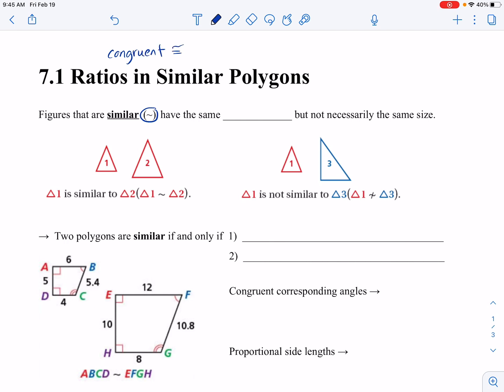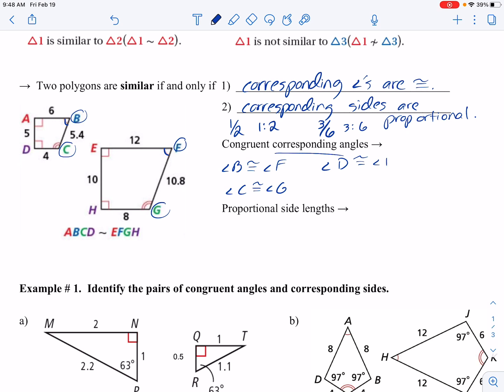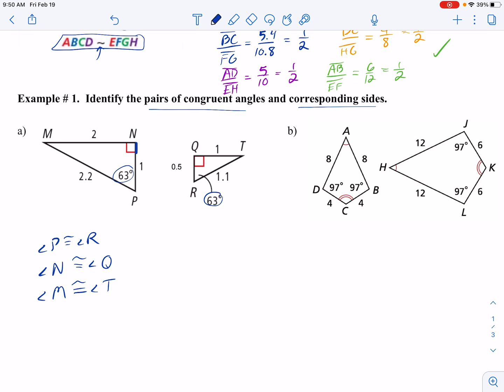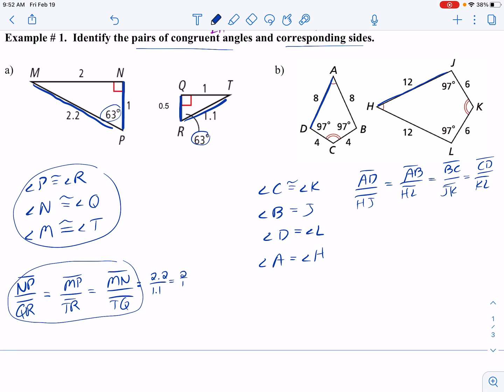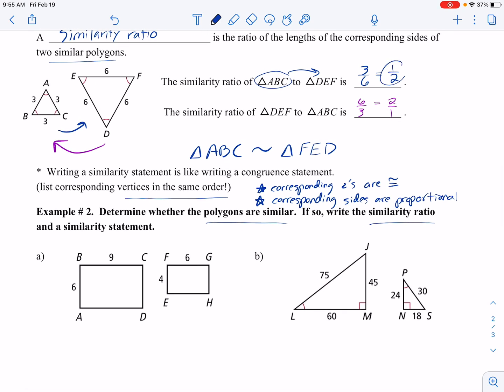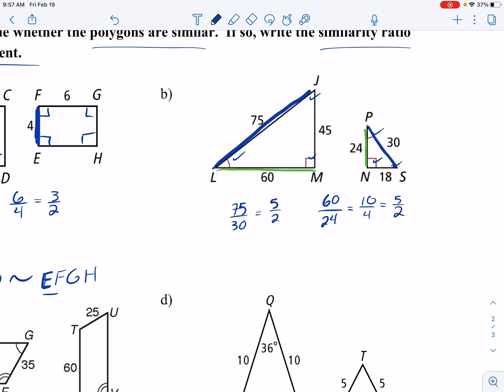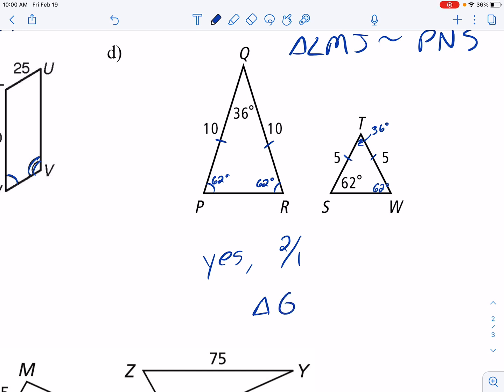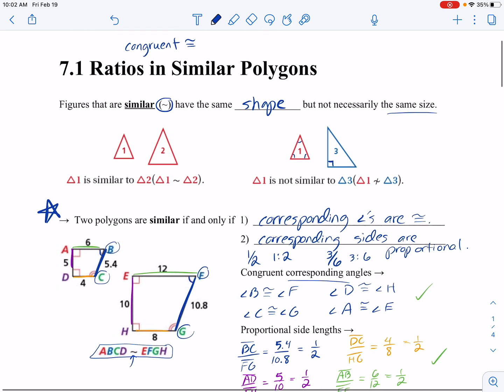7.1 Ratios in Similar Polygons